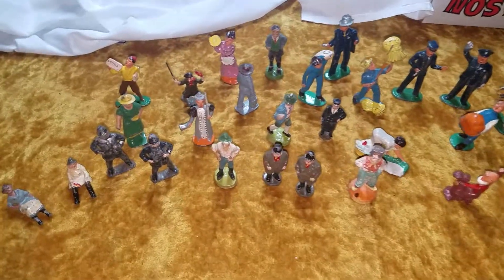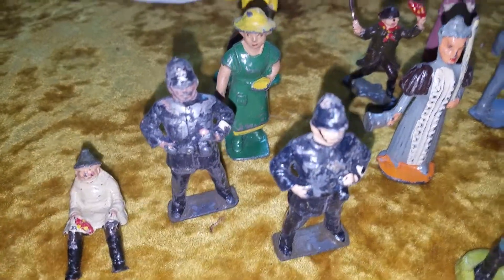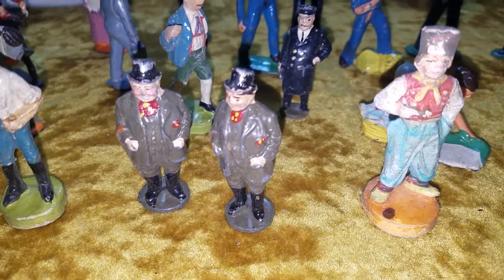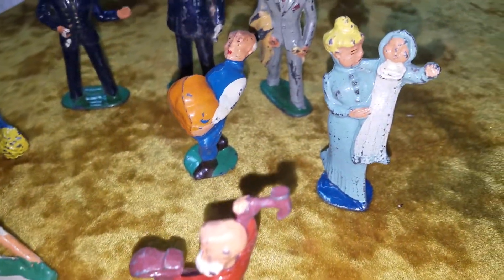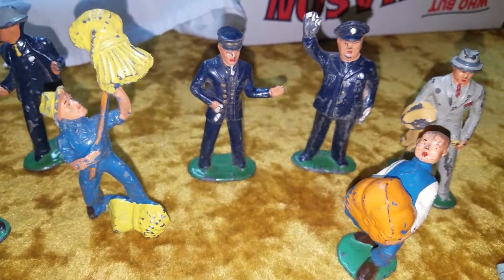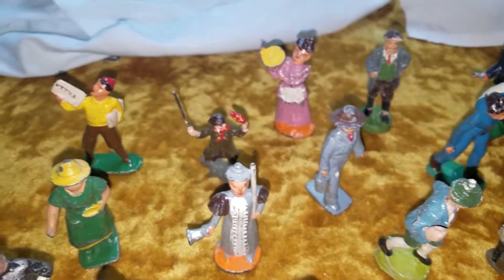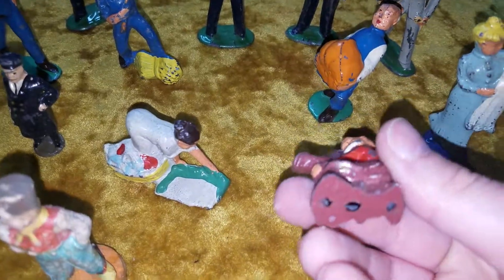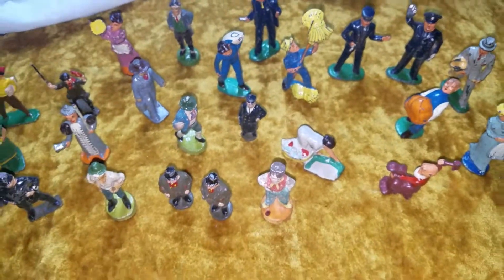Cast Iron Figurine Toys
Not very sure exactly what they are. They appear to be old cast iron toys; figurines of people with different occupations. When you come across old toys such as these, especially if they're not made of plastic and look hand painted, that's always something that collectors will look for.